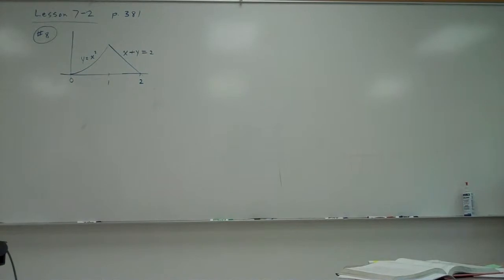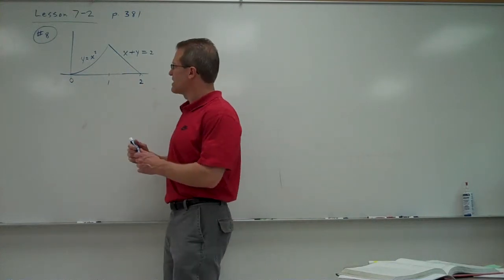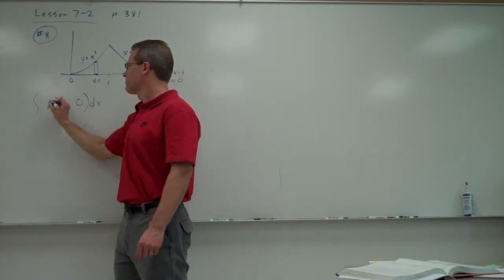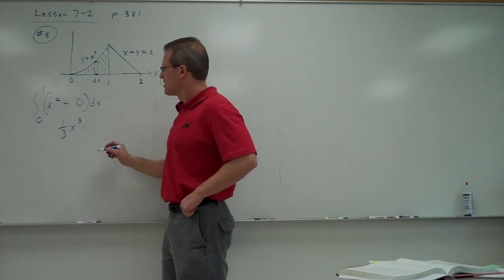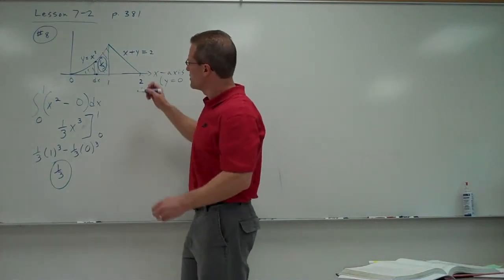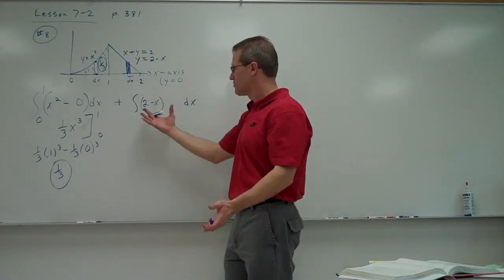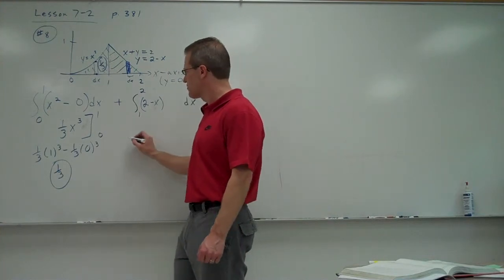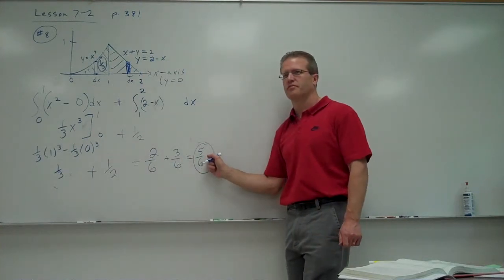7-2 #8 Using Vertical Rectangles